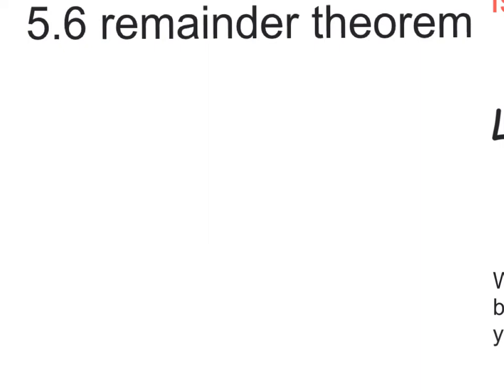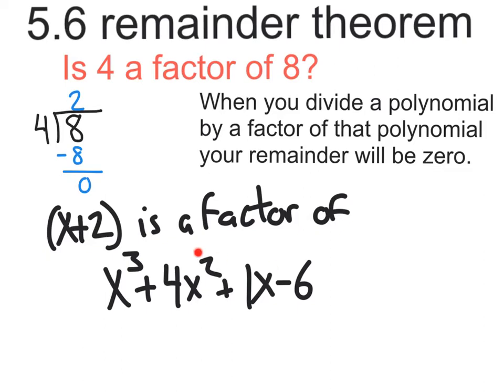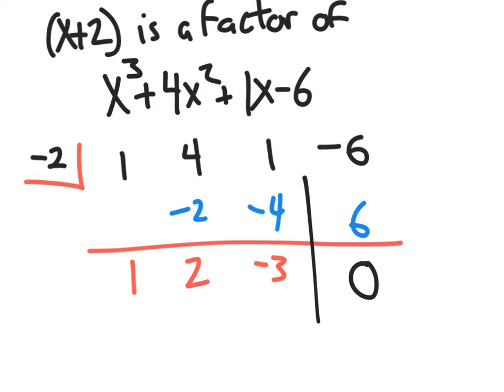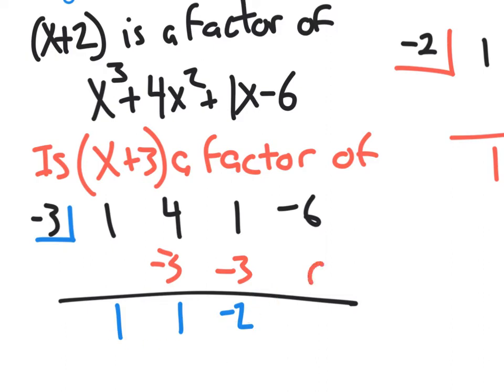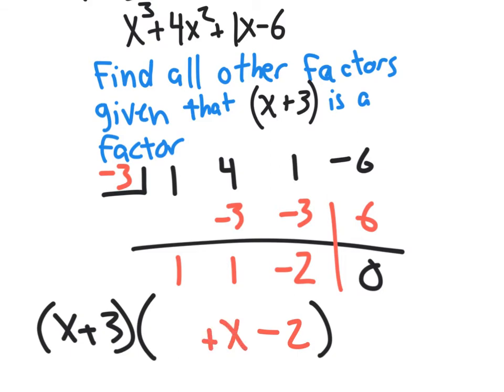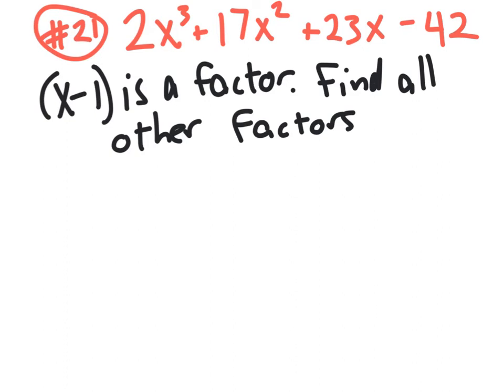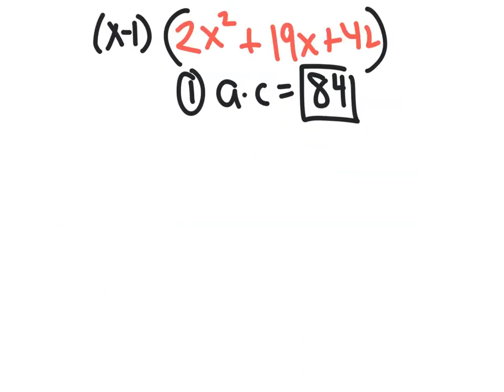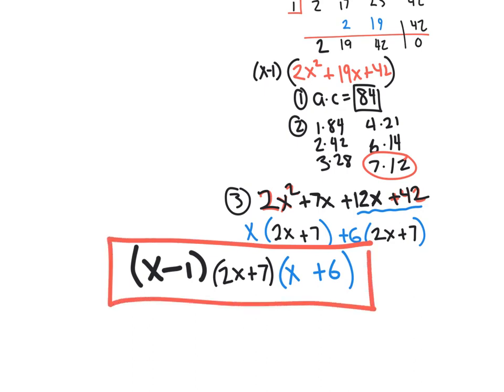Alg2 sec. 5.6 vid 2 remainder theorem and factoring w synthetic